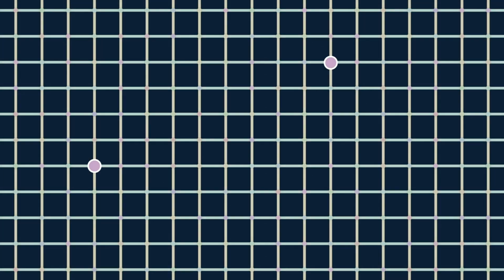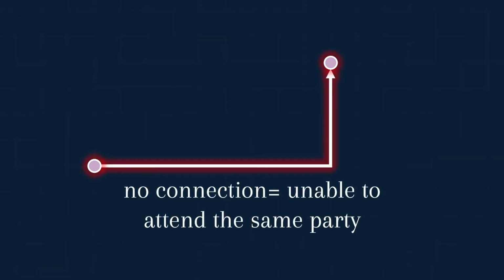A brief explanation of Percolation- the math of infinite parties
Percolation is such a great blend of graph theory, discrete math, and statistics, and I hope you found it interesting too.